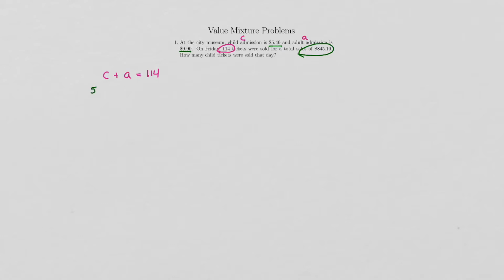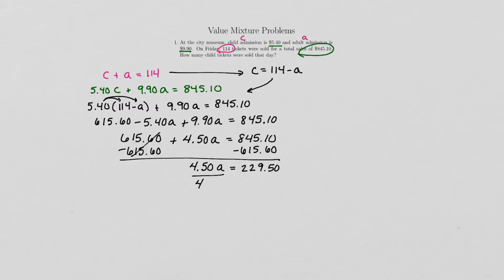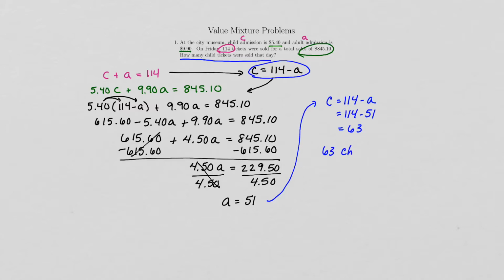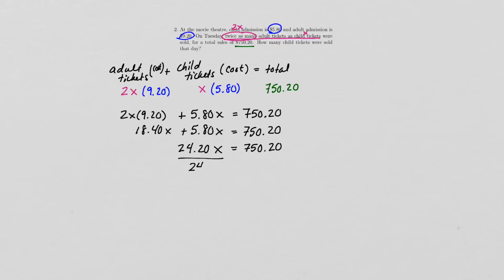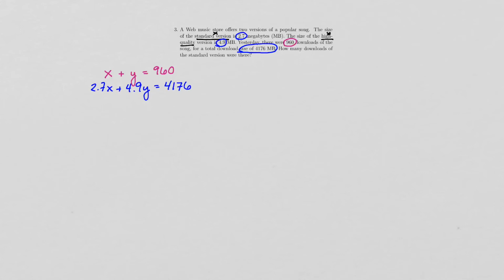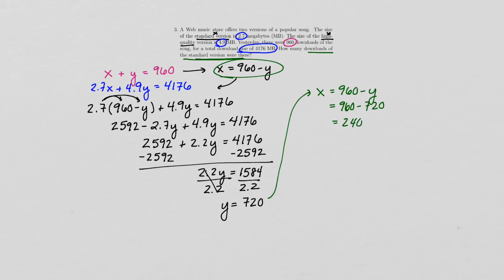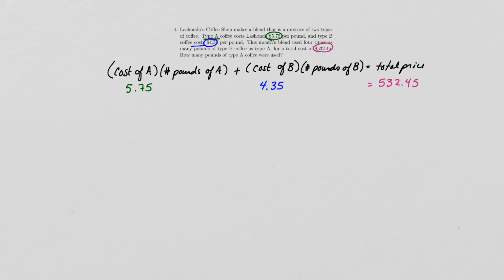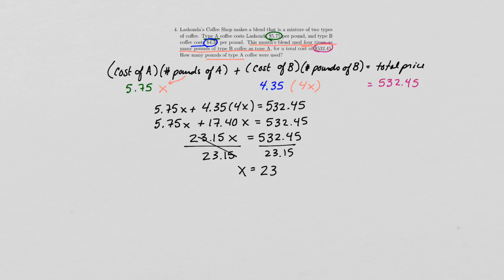Value mixture problems